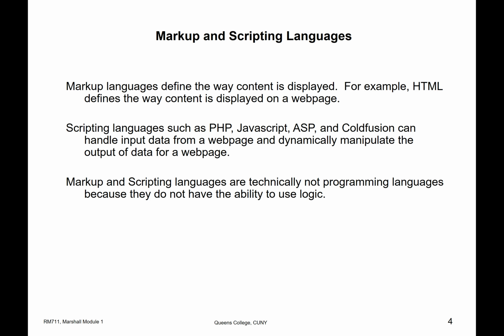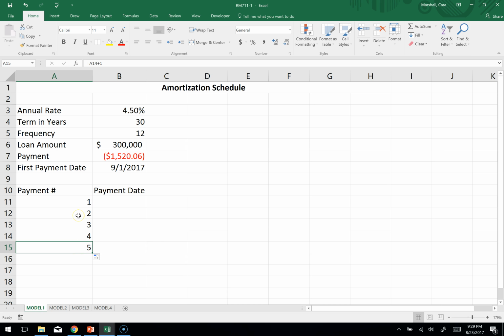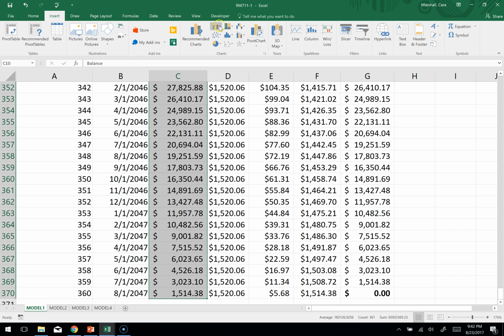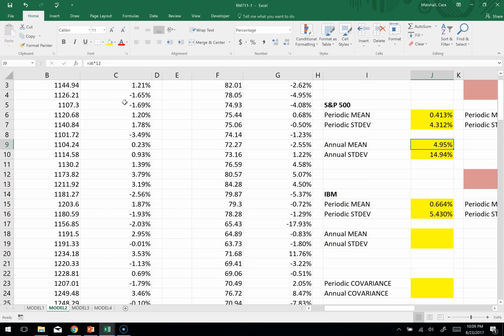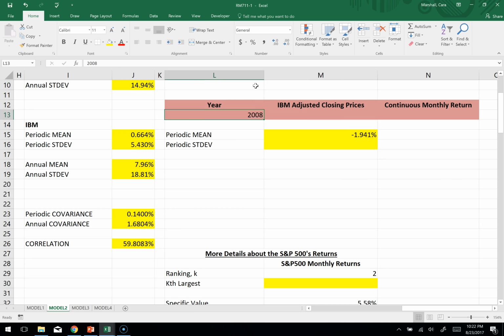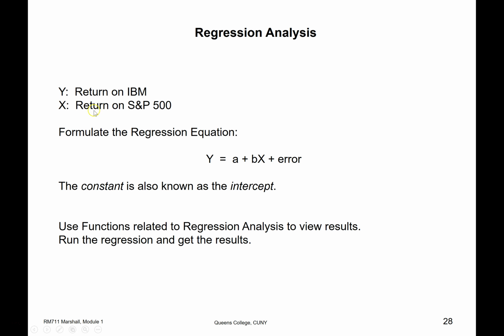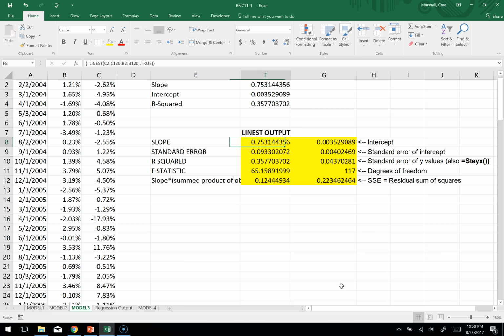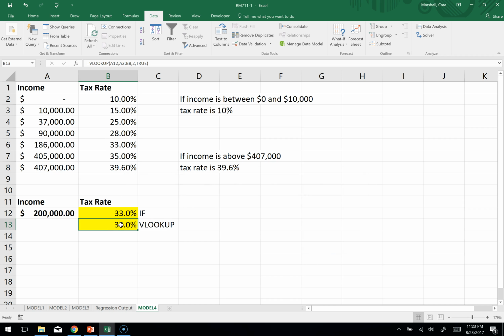RM711 Module1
RM711: Module 1 - Introduction to the class, Advanced Excel Functions